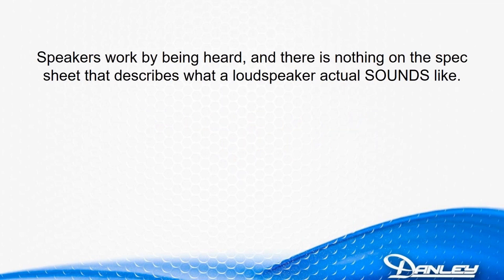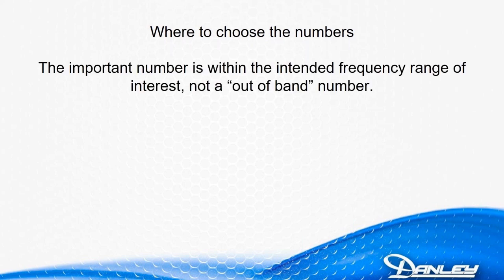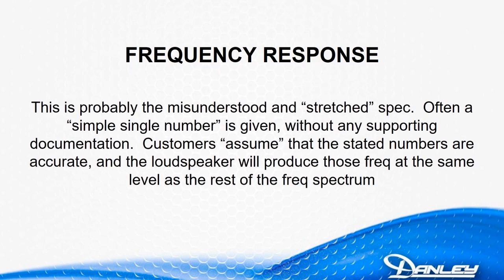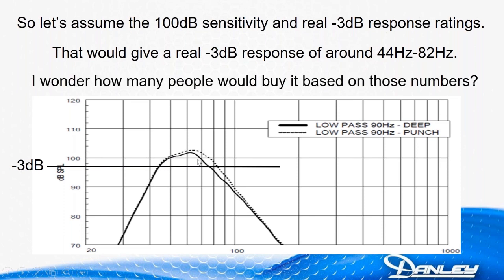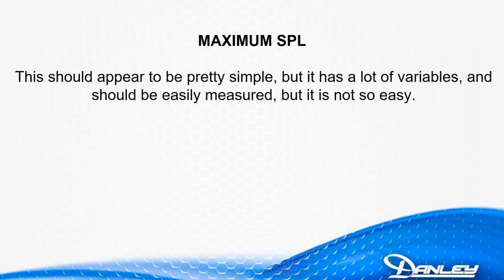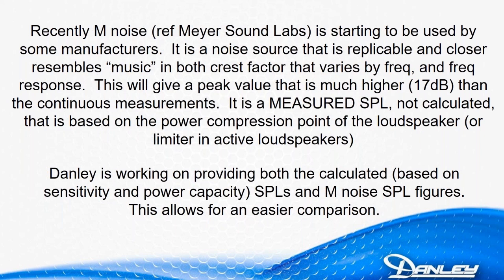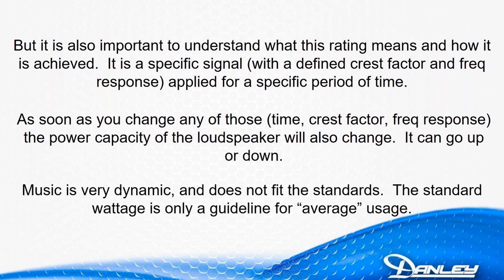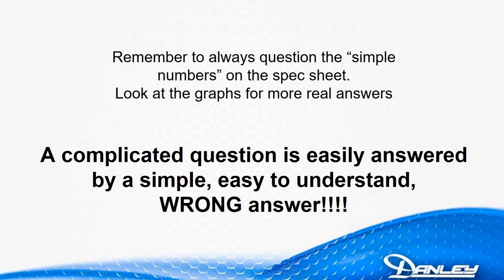Fireside Chat | Ivan Beaver | Spec Sheets What do the numbers mean? 05.07.20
00:00:00 - Introduction
00:01:43 - Spec Sheets: What do the numbers really mean?
00:01:50 - Speakers work by being heard
00:02:47 - Specs can be used for comparing basic parameters
00:03:52 - We still need some numbers
00:04:46 - Smoothing: Which loudspeaker would you purchase?
00:06:15 - Which one has the greatest HF extension?
00:06:40 - Where to choose the numbers?
00:08:00 - Impedance
00:09:27 - Impedance Phase
00:10:16 - Impedance Graph
00:11:04 - Impedance Dips
00:11:52 - Frequency Response
00:12:16 - Frequency Response -3dB/-10dB
00:13:25 - Frequency Response Graph Example
00:14:14 - Compare the "simple numbers" to the measured response
00:15:57 - "Simple Numbers" example
00:17:17 - Sensitivity
00:18:23 - Applied voltage for sensitivity measurements
00:19:30 - Danley always applies 2.83V
00:20:20 - Be aware of sensitivity specs from out of band response
00:20:41 - Graph demonstrating this effect
00:22:08 - Maximum SPL
00:22:51 - Test your SPL meter's peak capability
00:23:37 - Sound quality is not related to SPL
00:24:49 - Continuous and Peak SPL
00:25:47 - M-Noise Specification
00:27:34 - Check the Max SPL math for a passive loudspeaker
00:29:16 - It is good to double-check with other specs
00:31:01 - Wattage capacity
00:32:00 - How is Wattage capacity achieved?
00:34:15 - Coverage Pattern
00:35:02 - Small rotatable horns are not realistic
00:37:00 - Always question the "Simple Numbers"
00:38:20 - Question: There is a Danley Ruler?
00:40:50 - Question: Would you consider releasing continuous and max voltage for loudspeakers?
00:48:08 - Question: Wouldn't providing V-Peak and V-RMS values make it easier to set up limiters?
00:49:14 - Question: Why are the recommended power ratings twice the continuous ratings?
00:51:22 - Comment: Measuring the output voltage of the amplifier should be done with a "True RMS" meter.
00:53:16 - Question: Why do you think the M-Noise measurements of Danley loudspeakers are louder than the calculated Max SPL specification?
00:58:32 - Comment: The sensitivity is different depending on if you are measuring full space vs. half-space.
01:00:42 - Comment: The AFMG GLL Viewer software is free for looking at the directivity of loudspeakers.
01:04:05 - Comment: All 12" two-way self-powered loudspeakers can do 131dB, right???
01:07:42 - Comment: I'm getting 2 weeks to the gallon on my car at the moment!
01:08:02 - Comment: I hope you guys were paying attention, we will be having a test in the future!
01:12:00 - Comment: SynAudCon has a free self-test available.
01:13:14 - Wrapup

The terms “specmanship” and “manipulation of data” have become more prevalent over the years as project requirements become stricter and product offerings have flooded the marketplace. With many claiming to be better than another, how does one evaluate products on an even playing field?

This session, presented by Ivan Beaver, reveals some great insights into how one should approach reading and interpreting the data listed in specification sheets. You won’t want to miss out on this enlightening session!